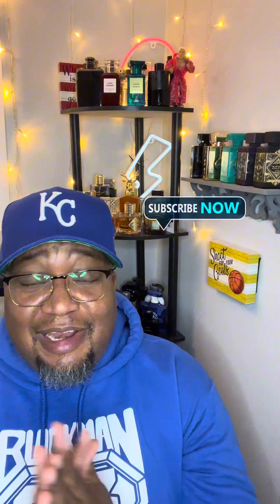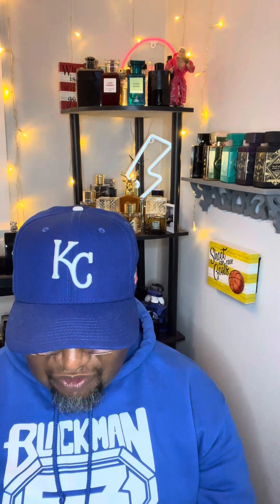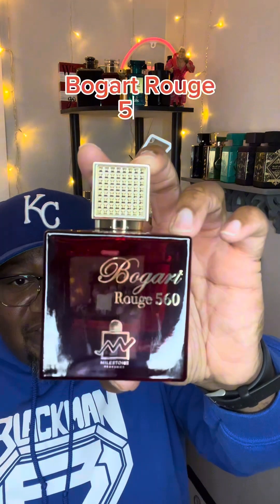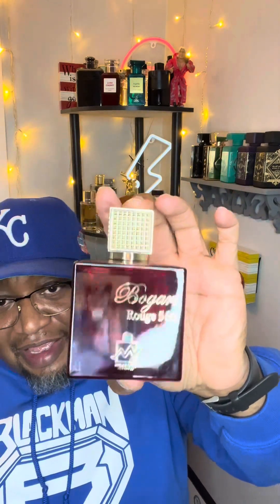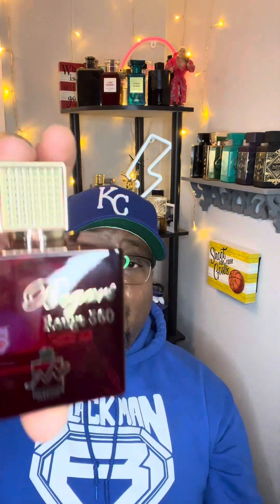Clone wars could this be a Great clone to BR 540